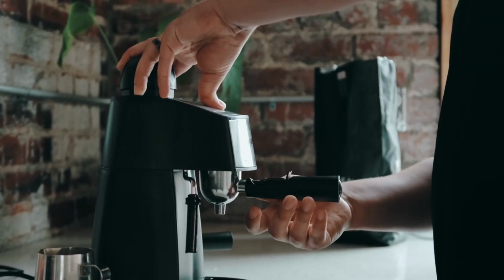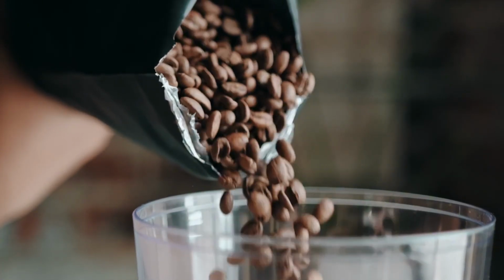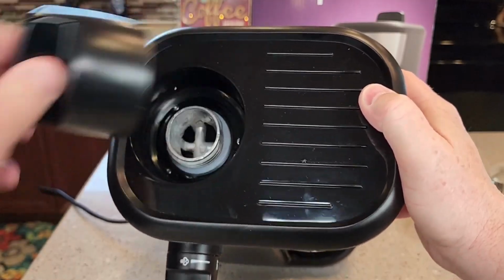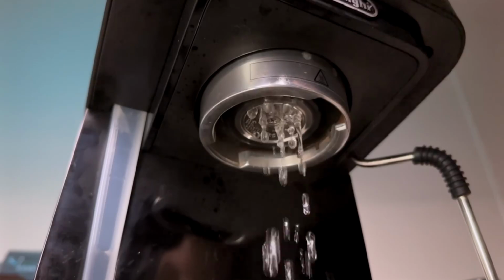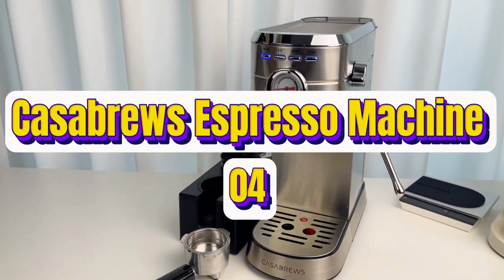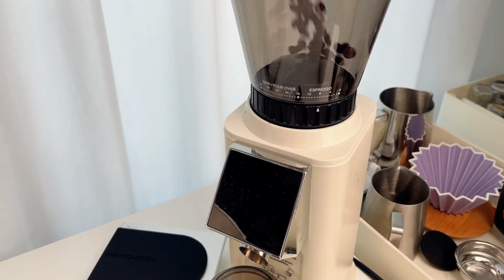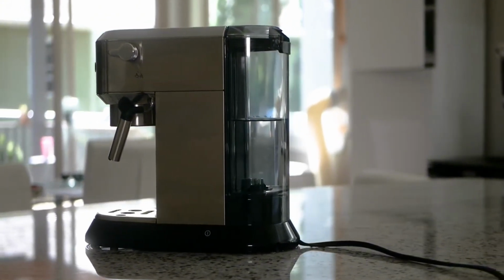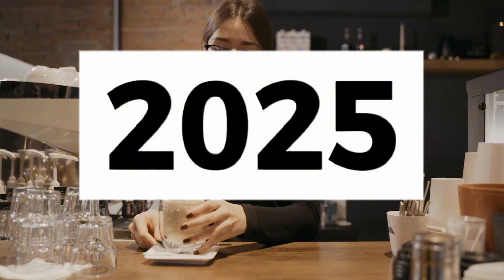Don’t Buy an Espresso Machine in 2025 Until You See This!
☕ Top 5 Best Espresso Machines for 2025 | Budget Picks That ACTUALLY Make Great Coffee!
Welcome to Compare Core – your go-to channel for product reviews and side-by-side comparisons! 🎯

In today’s video, we’re diving into the top 5 budget-friendly espresso machines that are actually worth your money in 2025. Whether you're a beginner looking to start your home barista journey or just want café-style drinks without spending a fortune, we've got you covered.

🔥 What We Cover in This Video:
✅ Affordable espresso machine options
✅ Best budget espresso makers with milk frothers
✅ Beginner-friendly espresso machines for home
✅ Real talk on steam-powered vs pump-powered machines
✅ Which espresso machine gives you the most value in 2025

📝 Featured Espresso Machines in This Video:

1️⃣ Sowtech Espresso Cappuccino Coffee Maker – A steam-powered classic that brings back old-school espresso vibes.
2️⃣ Mr Coffee Barista – Semi-automatic machine with an integrated milk frother for effortless cappuccinos and lattes.
3️⃣ De’Longhi Stilosa Espresso Machine – One of the cheapest legit pump espresso machines on the market.
4️⃣ Casabrews Espresso Machine – A stylish and affordable option with a pro-style steam wand.
5️⃣ De’Longhi Dedica EC680M – Slim, powerful, and upgradable. A favorite among home barista beginners.

🛒 Thinking of buying one? Check links in the pinned comment for the best deals!

00:00 Intro
00:39 Sowtech Espresso Cappuccino Coffee Maker
1:43 Mr Coffee Barista
2:54 De’Longhi Stilosa Espresso Machine
4:04 Casabrews Espresso Machine
5:12 De’Longhi Dedica EC680M
6:18 Finish